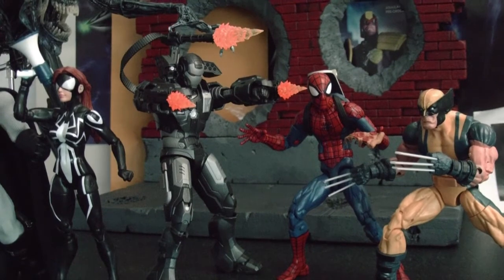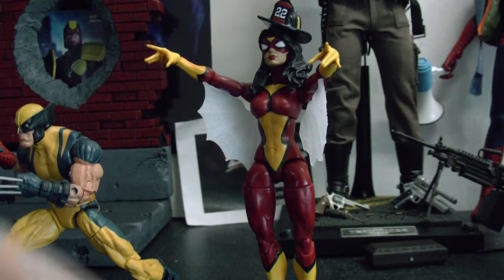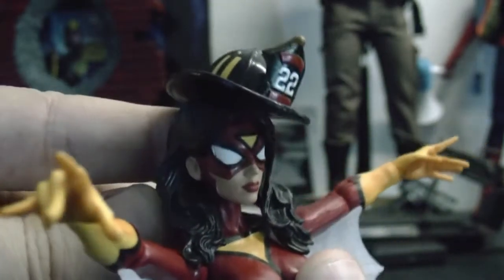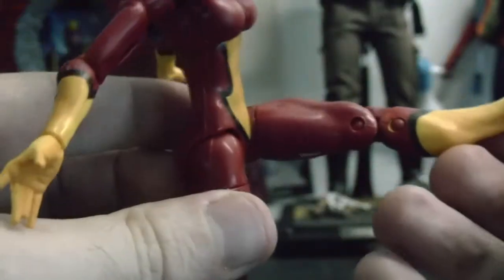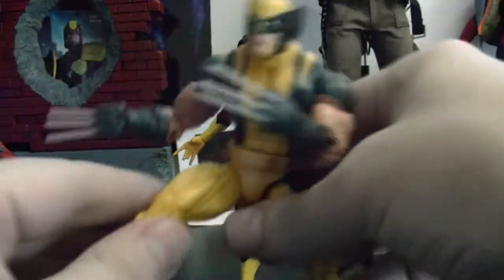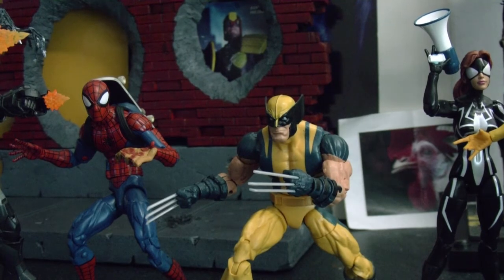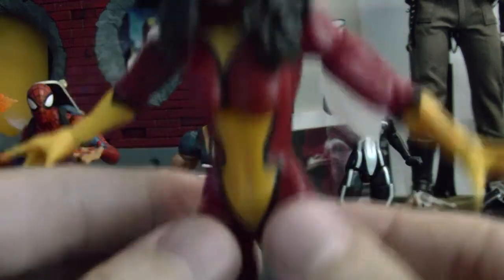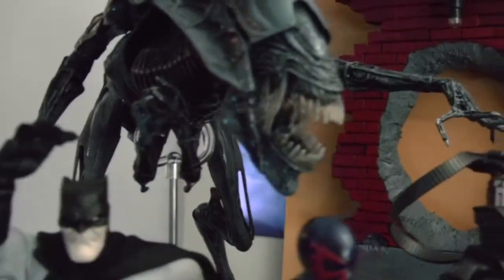Marvel legends infinite series spiderwoman review